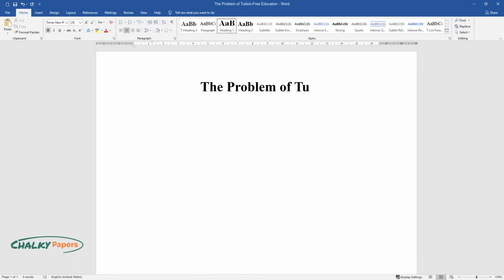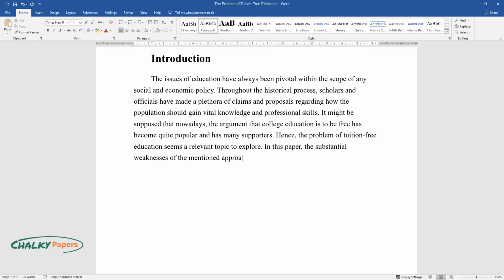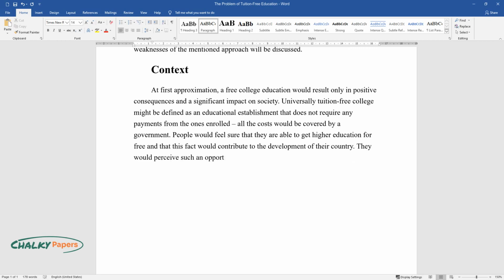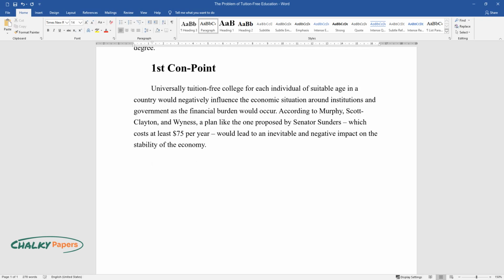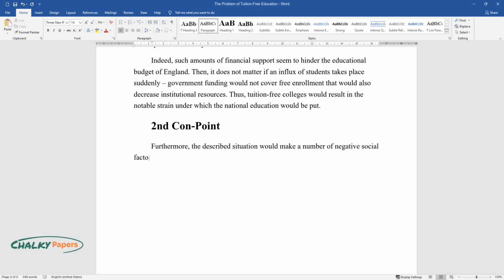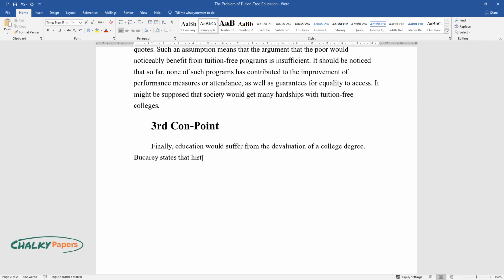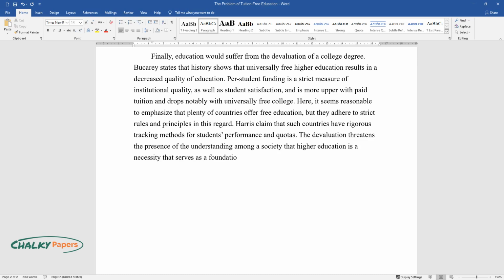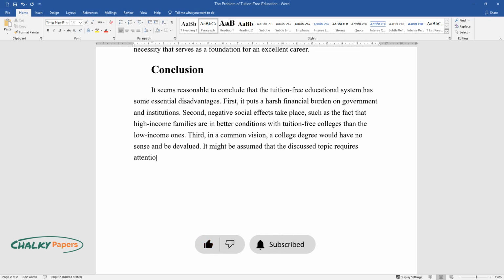The Problem of Tuition-Free Education - Essay Example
📝 Essay description: The problem of tuition-free education seems a relevant topic to explore. In this paper, the substantial weaknesses of the mentioned approach will be discussed.

ℹ️ Subjects: Benefits of Education
ℹ️ Words: 650
ℹ️ Pages: 2

📚 Reference list:
Bucarey, A. (2018). Who pays for free college? Crowding out on campus. Web.
Harris, D. N., Farmer-Hinton, R., Kim, D., Diamond, J., … Carl, B. (2018). The promise of free college (and its potential pitfalls). Web.
Murphy, R., Scott-Clayton, J., & Wyness, G. (2019). The end of free college in England: Implications for enrolments, equity, and quality. Economics of Education Review, 71, 7-22. Web.